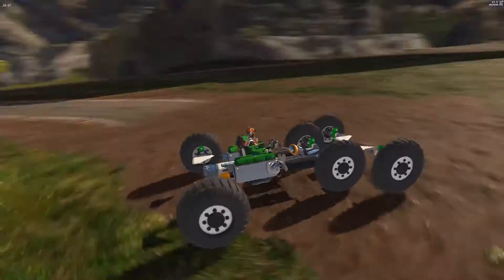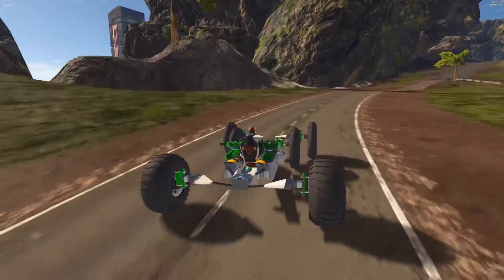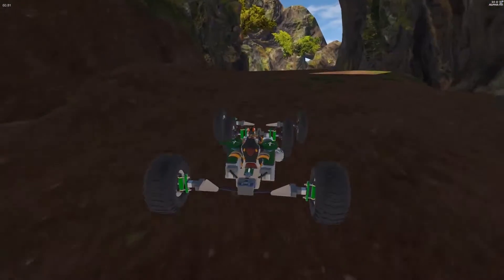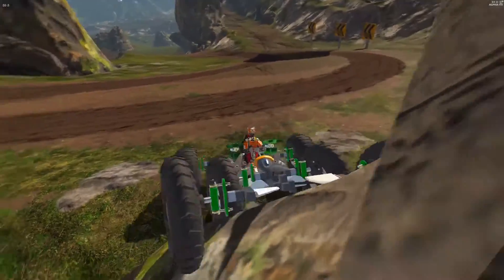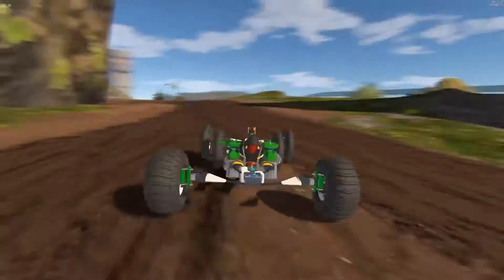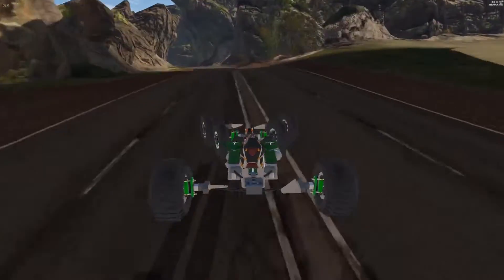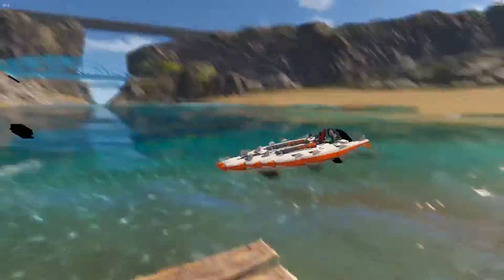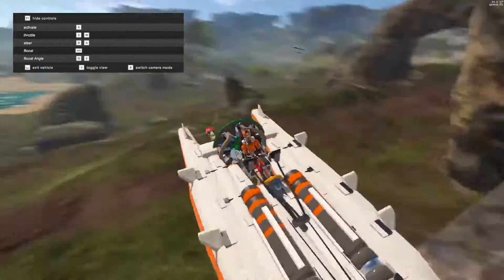I'm Back! Homebrew Project Underway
Finally I am back in business. I had a few problems with my video editing software after upgrading to Windows 10 and I hope you guys will forgive me. :)